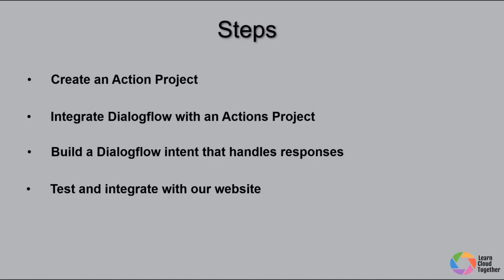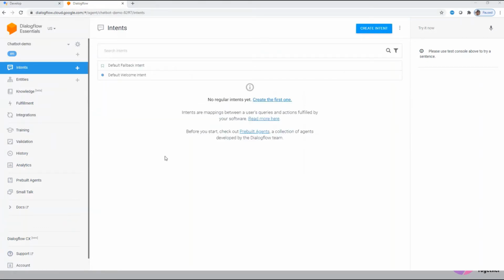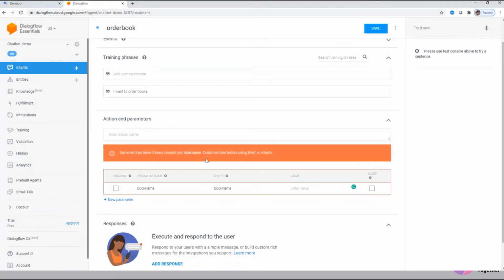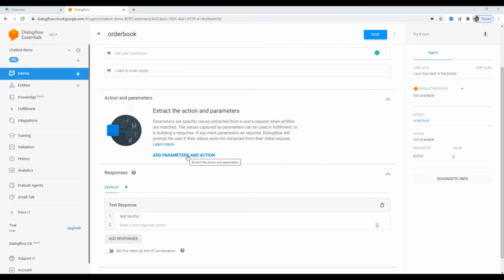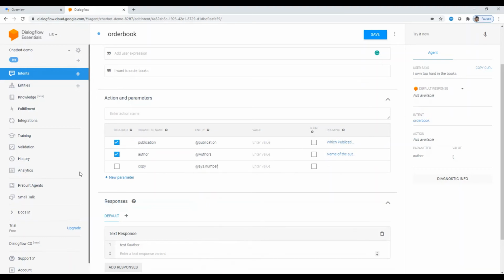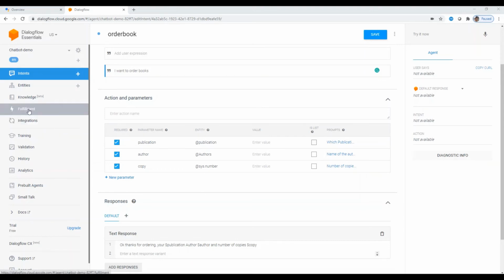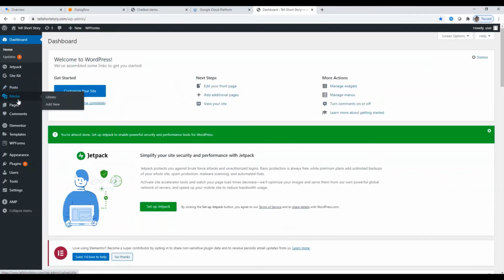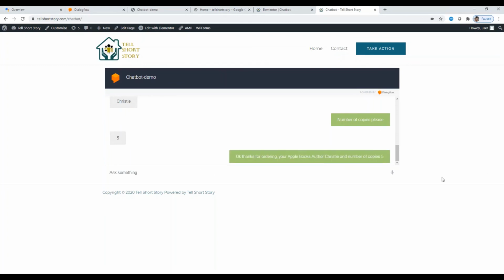GCP Google Assistant Chatbot Dialogflow step by step instruction for beginner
Steps
- Create an Action Project
- Integrate Dialogflow with an Actions Project
- Build a Dialogflow intent that handles responses